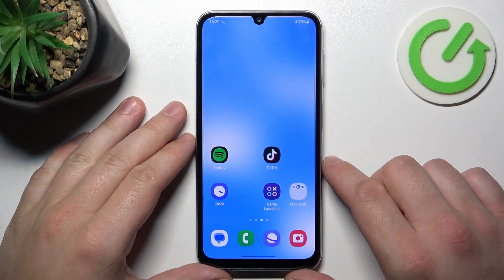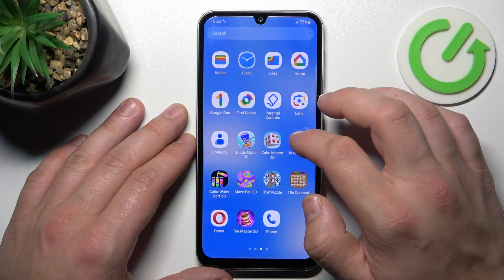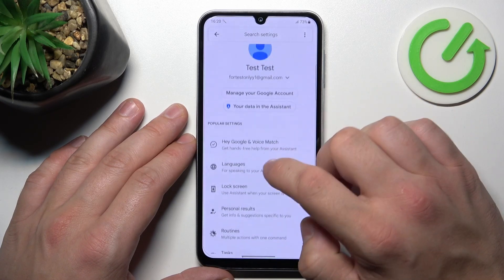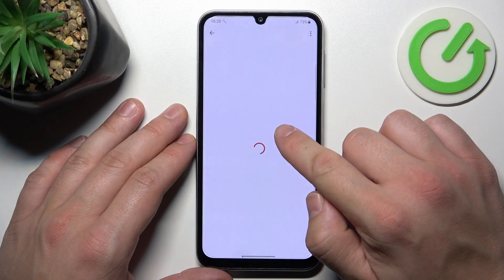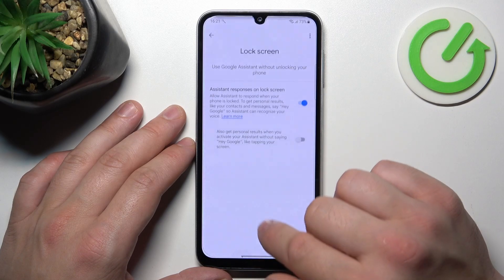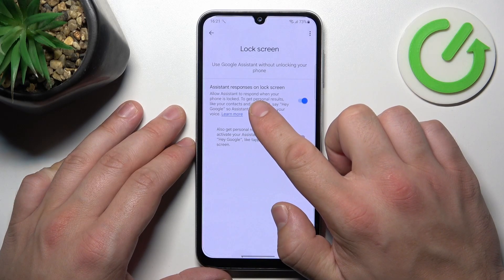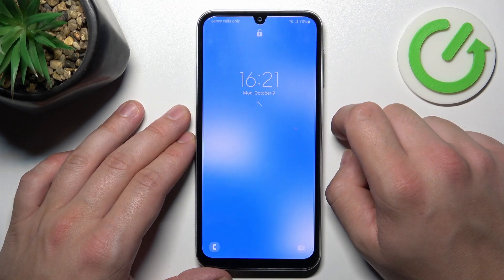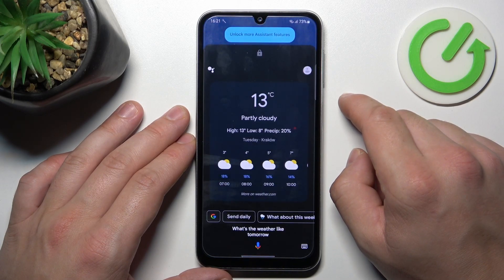How to Use Google Assistant on Lock Screen in Samsung Galaxy A05s – Google Assistant Settings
Hi there! Enabling Google Assistant on the lock screen of your Samsung Galaxy A05s allows you to access this voice-activated digital assistant even when your device is locked. This can be very convenient for quick tasks or information retrieval. By setting up Google Assistant in your lock screen settings, you can activate it by voice command or other assigned triggers without having to unlock your phone first. This feature can save you time and provide easy access to various tasks and information, enhancing your overall user experience.

How to Use Google Assistant feature on lock screen in Samsung Galaxy A05s?
How to turn on Google Assistant on lock screen in Samsung galaxy A05s? How to switch on Google Assistant on lock screen in Samsung galaxy A05s?

Useful Google Assistant Commands in Samsung galaxy A05s– Learn Google Commands